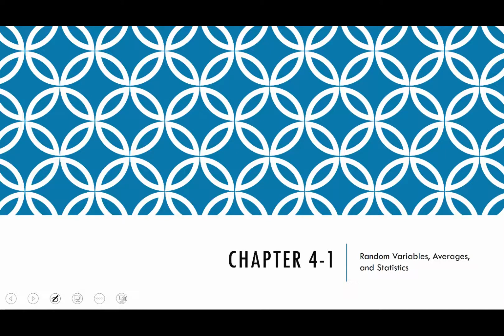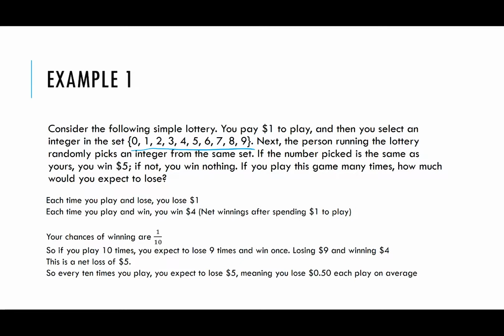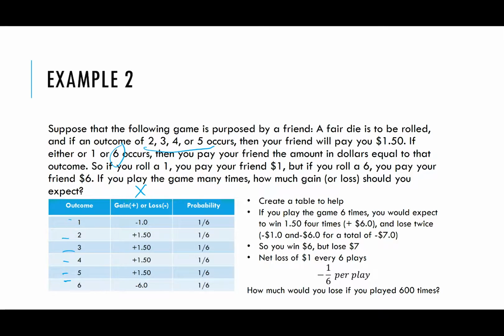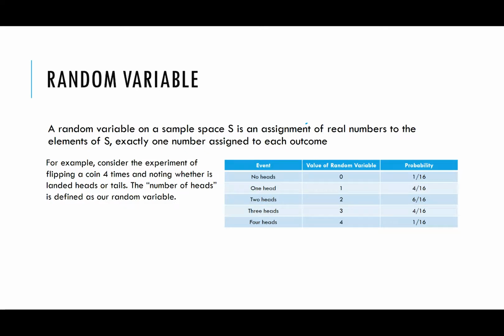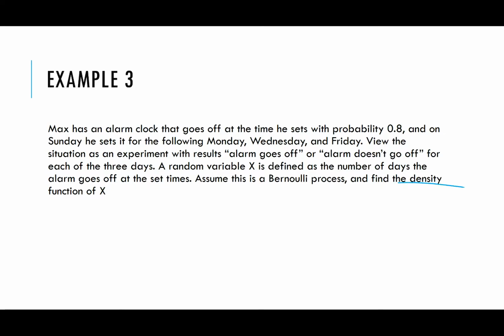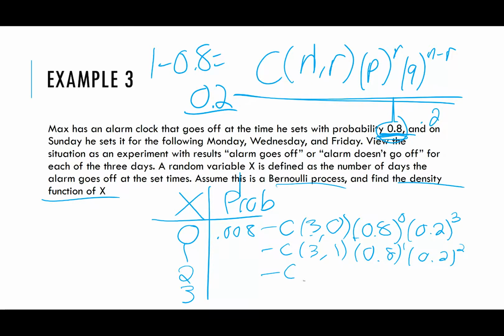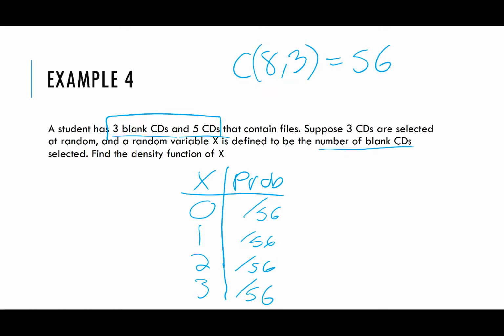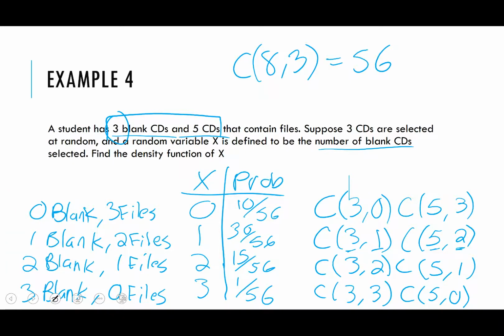Chapter 4-1 Notes